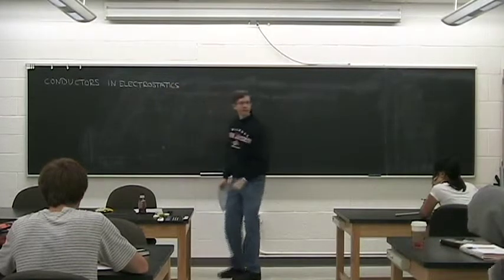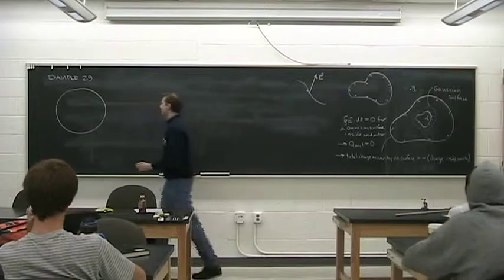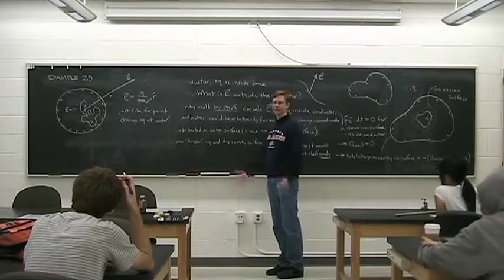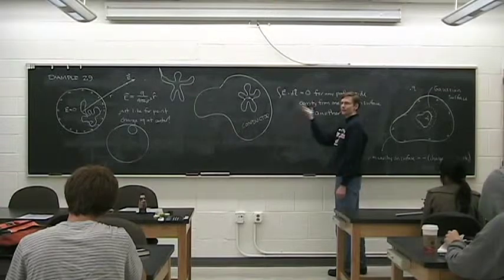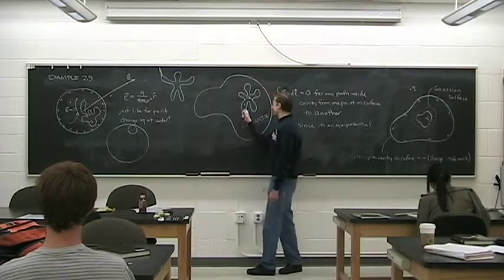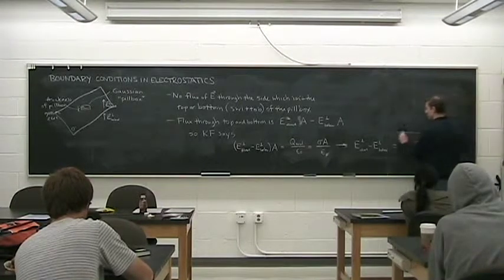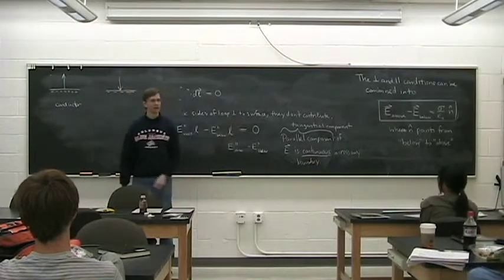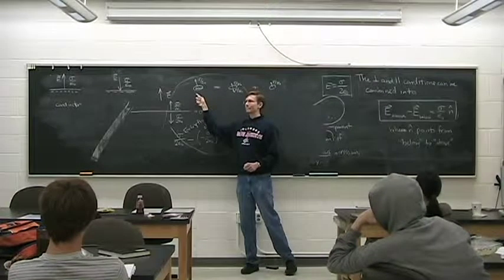PHYS 360 2007 09 25 (pp. 53-57 of notes)